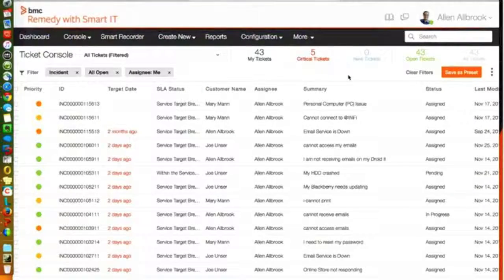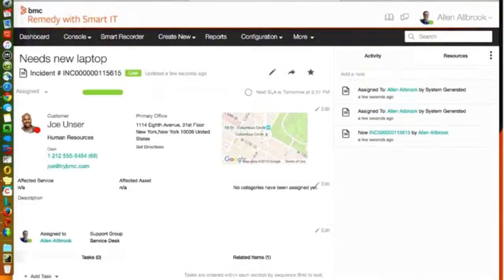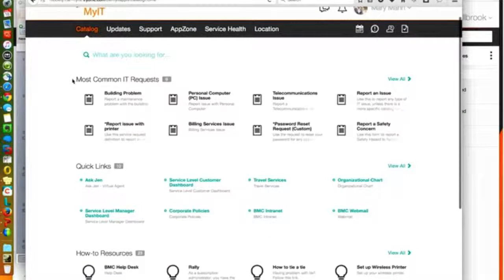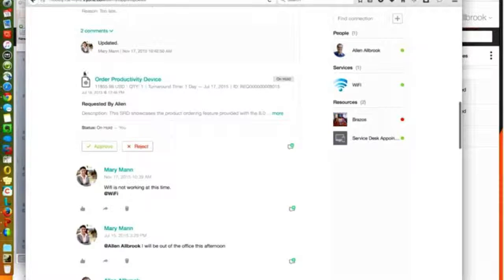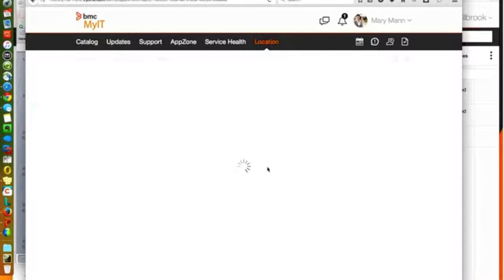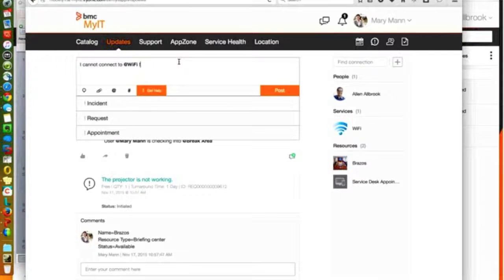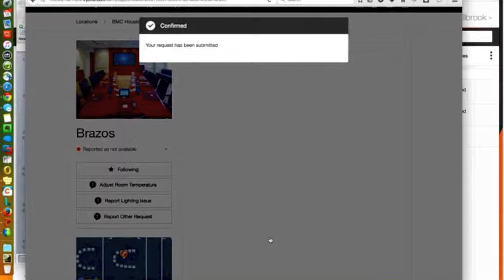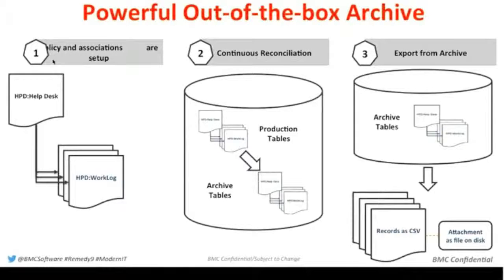Upgrading to BMC Remedy 9, Part 3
A live RightStar webinar recorded on November 18, 2015 featuring Bill Reese of BMC.